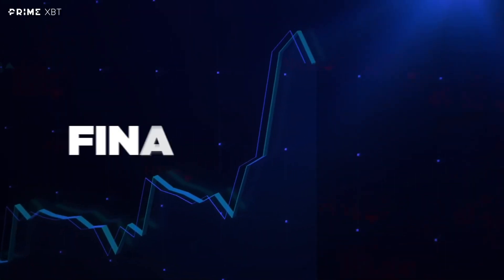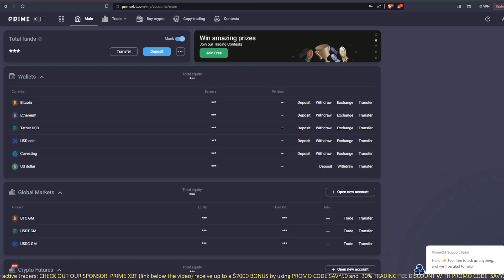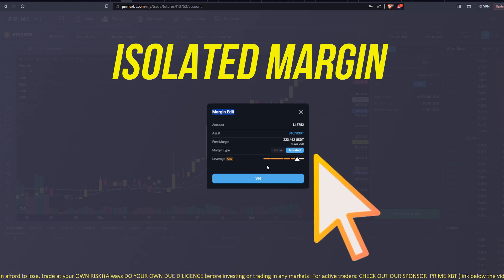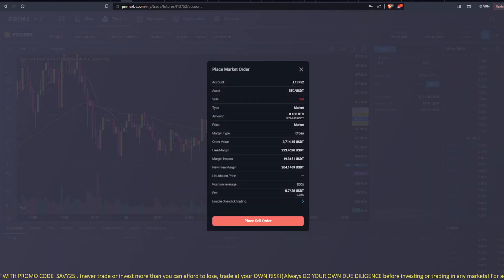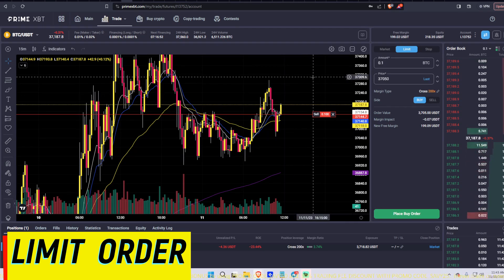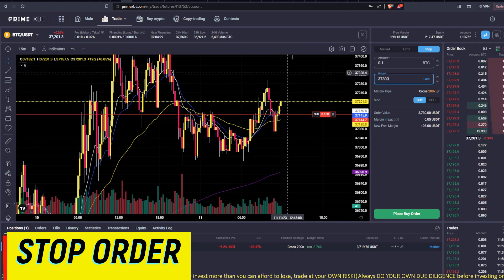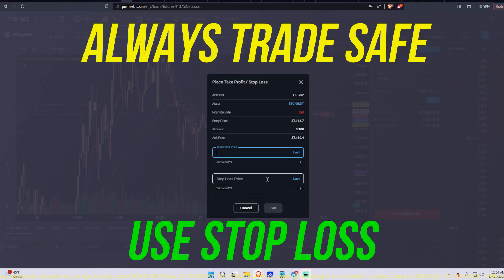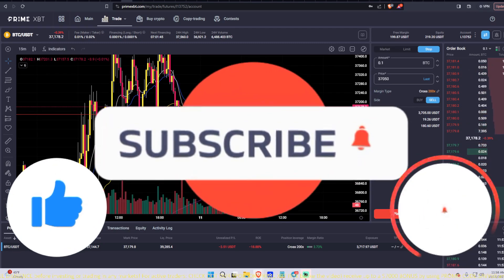CRYPTO FUTURES TRADING TUTORIAL PRIME XBT (How to place trade orders)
TRADING CRYPTO MARKETS / CRYPTO FUTURES trading tutorial, Placing MARKET / LIMIT / STOP orders. ( Learn how to place different orders to catch trades ) simple how to guide!
🔥 PRIME XBT UP TO $7000 BONUS! 🔥
Trade BTC, Forex, Gold, Silver, Oil, Dow, S and P, and more!